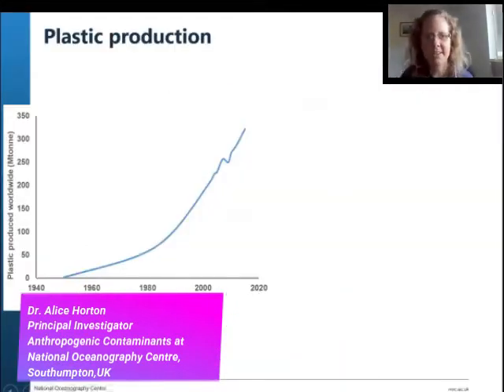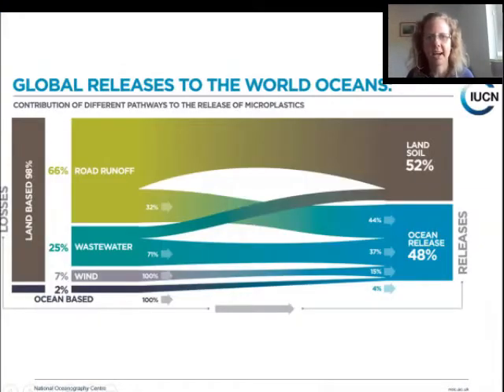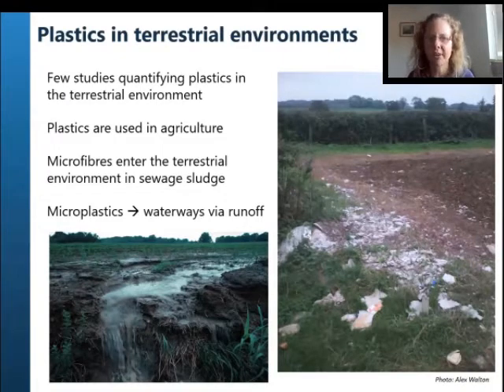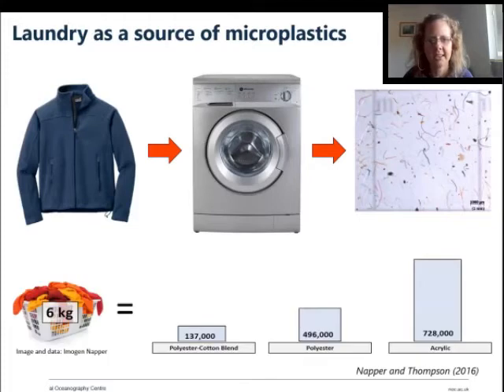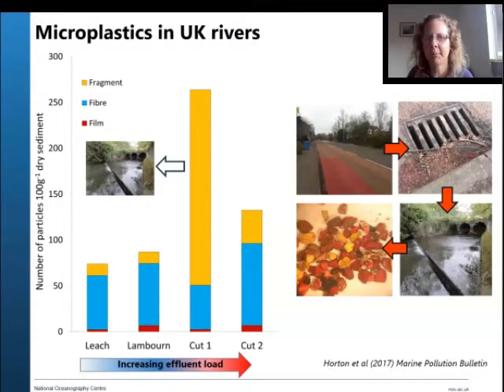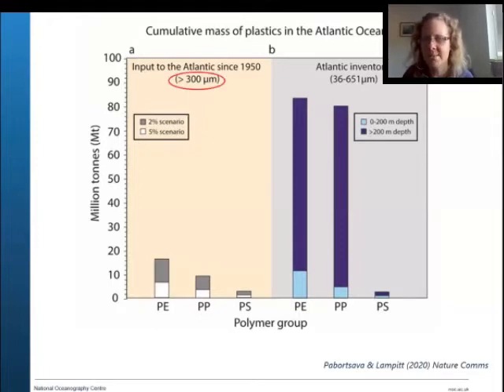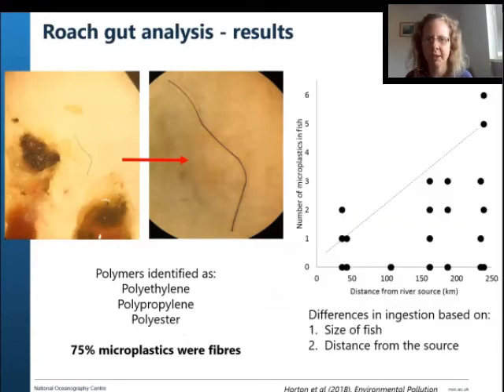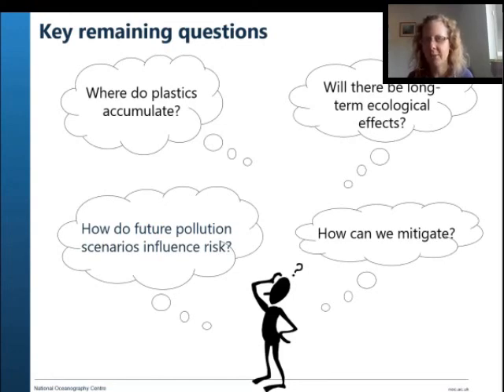The Plastic Cycle: land, rivers and oceans by Dr. Alice Horton, National Oceanography Centre, UK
Dr Alice Horton is an Anthropogenic Contaminants Scientist with an expertise in microplastic pollution. She is interested in the interactions and effects of microplastics on organisms within aquatic environments. In order to understand how and why organisms will come into contact with microplastics, She is also keen to understand how the connections between land, lakes, rivers and the sea lead to the input, transport and accumulation of microplastics within the environment, and how ecological interactions may alter the fate and behaviour of microplastics.